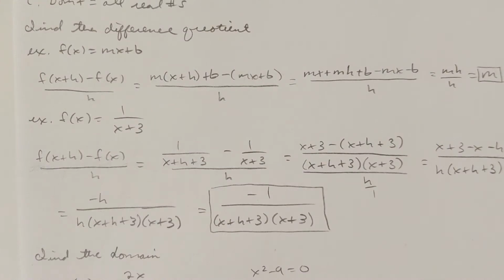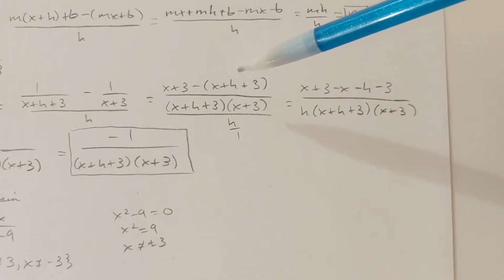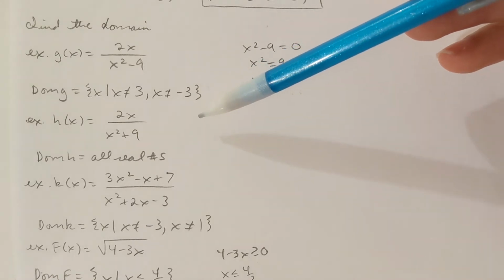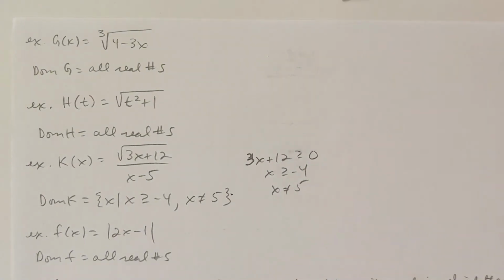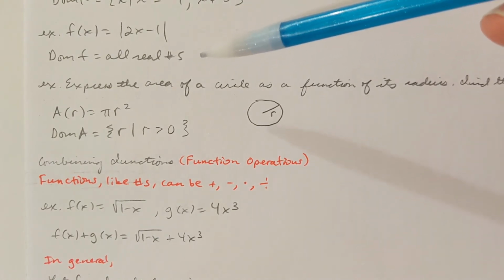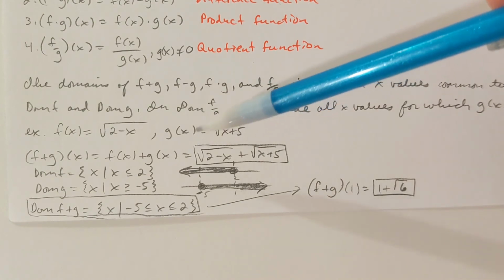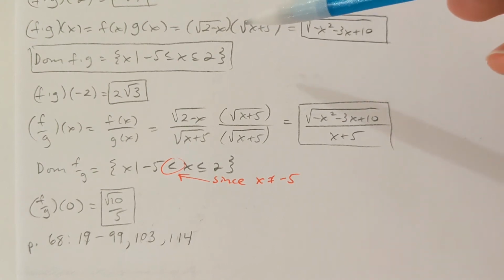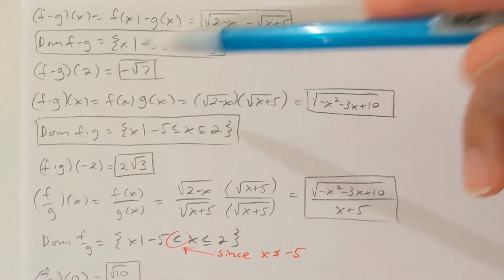Spielman 165 notes video #009